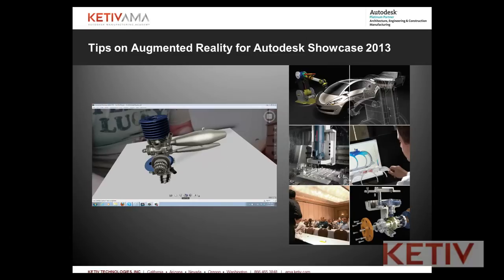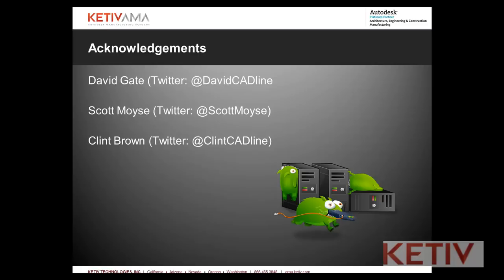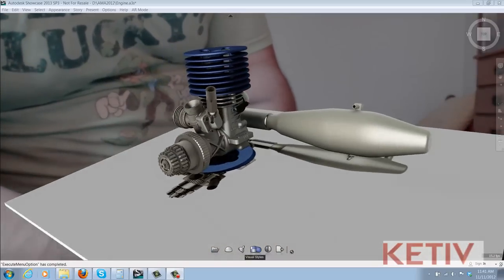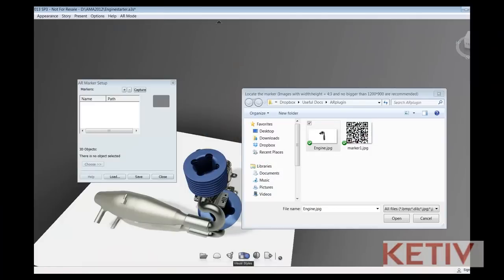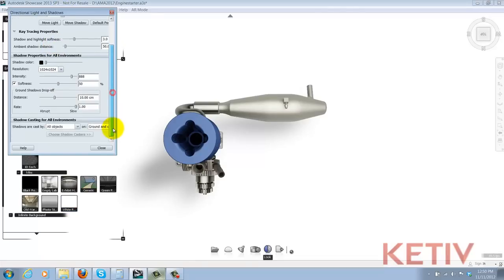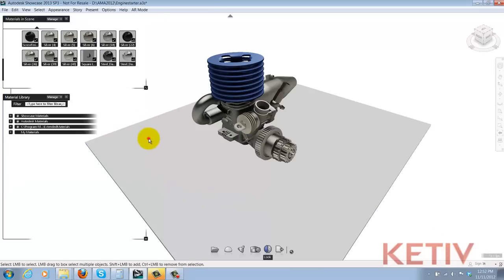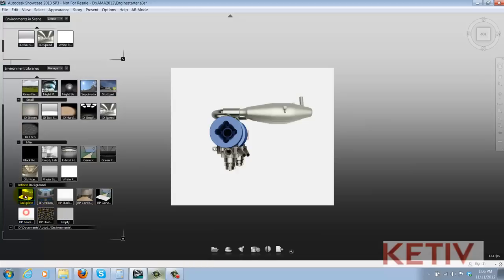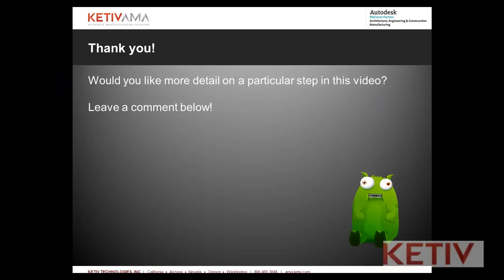Using the Augmented Reality Plugin with Autodesk Showcase 2013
In this video, Jonathan Landeros shows how the augmented reality plugin for Autodesk Showcase 2013, can be used with an iPad, and how decals can be used to show how the part "grows".